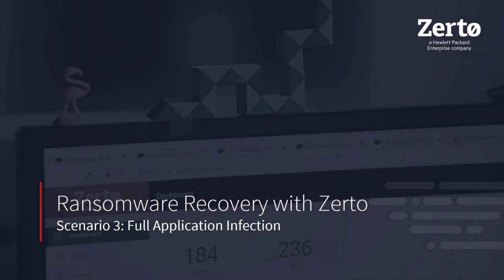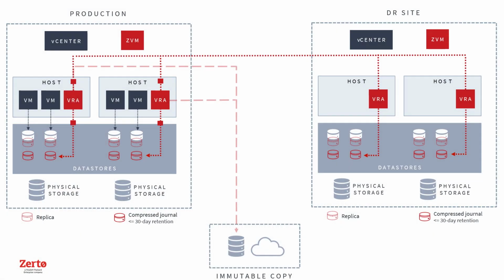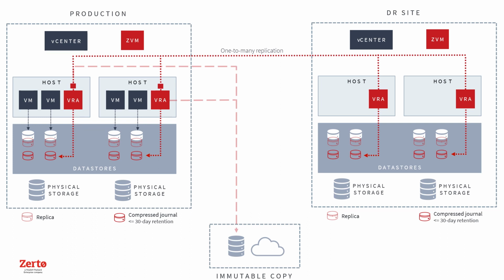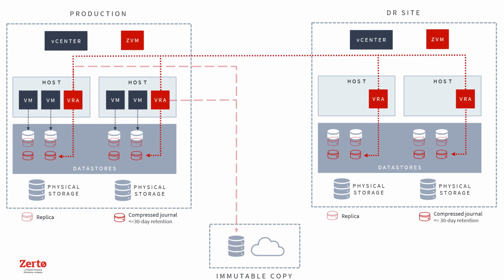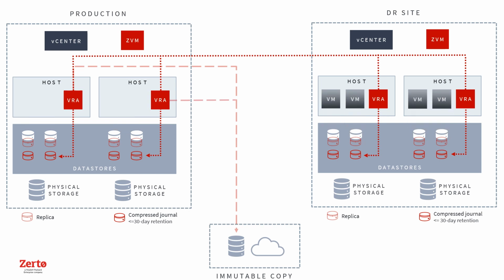Ransomware Recovery After Application Infection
The third in a series on ransomware recovery with Zerto, this video looks at an attack that has infected all VMs that comprise a multi-VM app stack and how Zerto can get you out of ransomware jail using orchestrated failovers to a peer site.